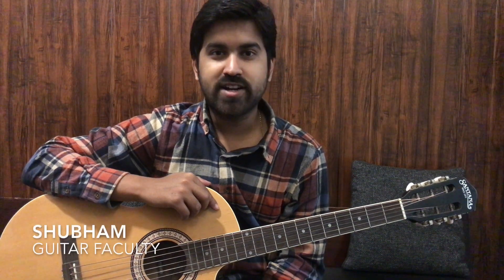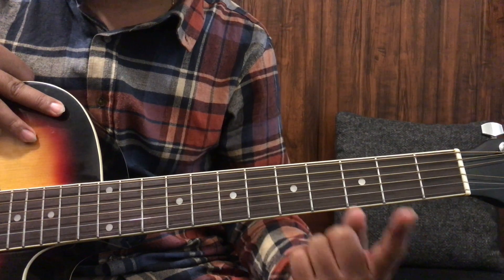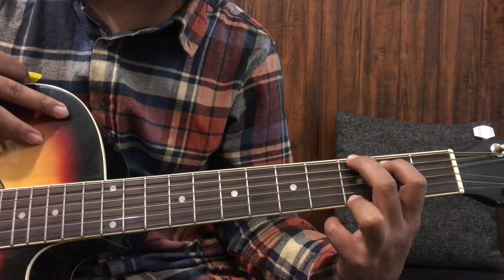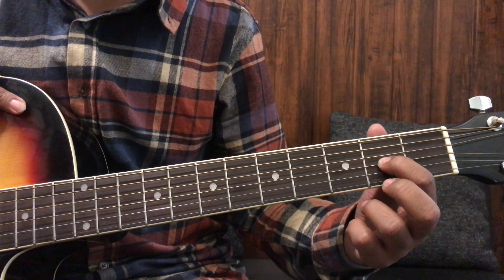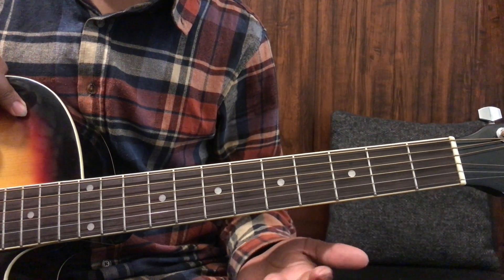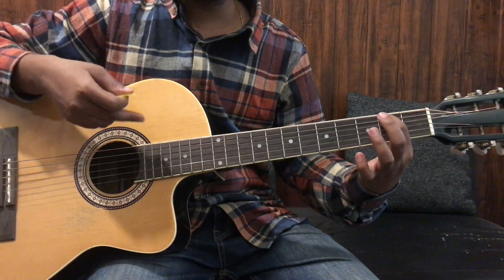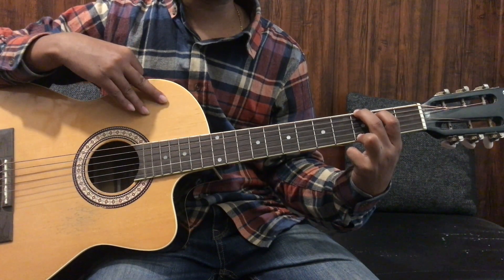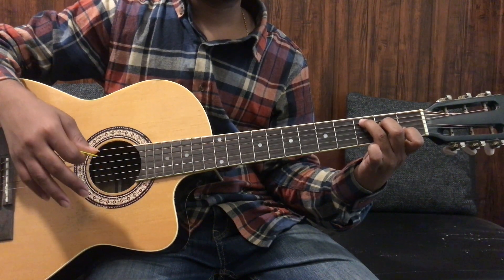How to hold basic chords on Guitar | Learn Guitar In 8 Days | Part 2